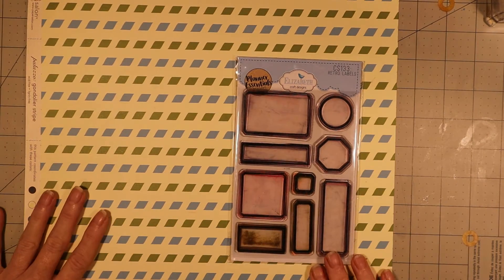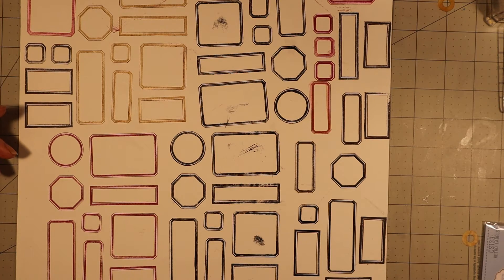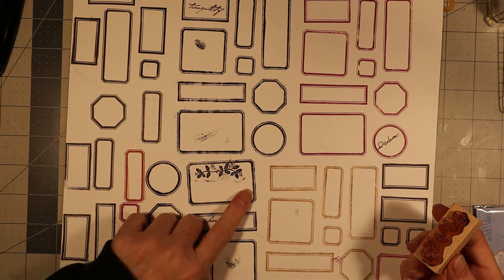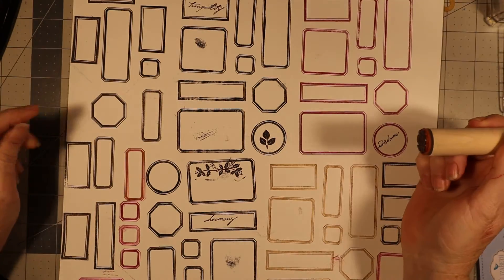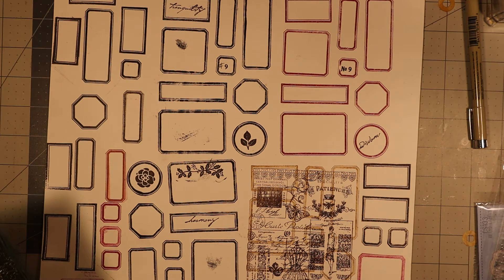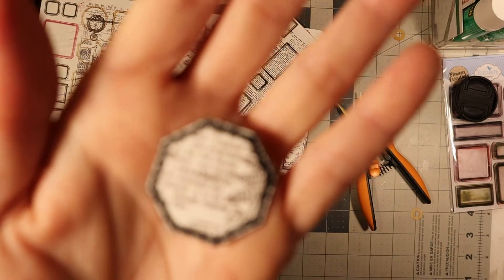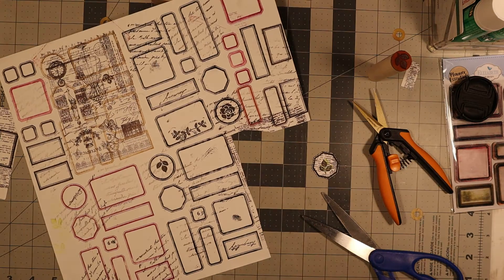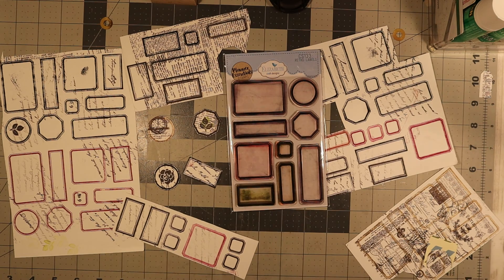Playing with Signature stamps from Amazon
These stamps are much cheaper and worth their price as well. Only a little over 12 bucks to over 80 bucks on Etsy. Sorry I am a penny pincher. ^.^ Remember to share the videos with those that might love this type of Hobby. It is so fun.
 below the video (or to the right of the video screen) so you don't miss out on the videos when they are uploaded. ^.^

Have a request or just a question? Allow us all to answer by leaving it in the comments.
Be sure to head over to Etsy and check out my books I make or that you can purchase for making Journals or collecting old books.